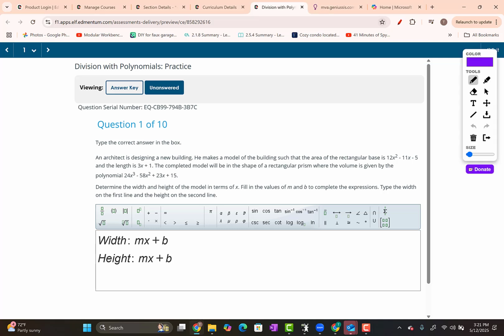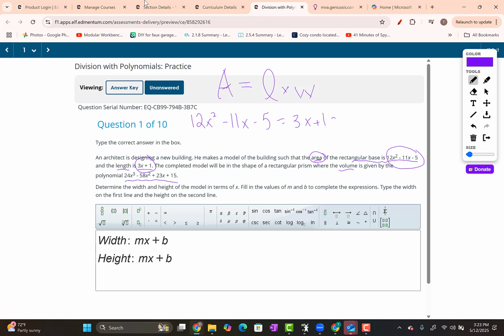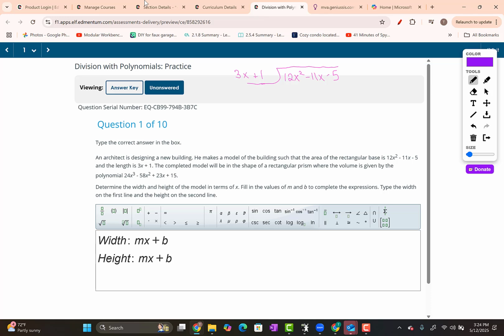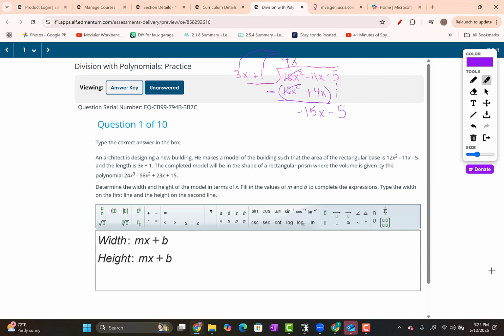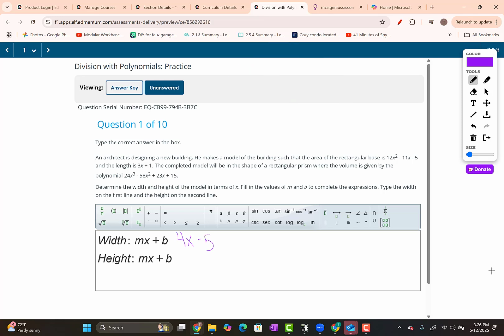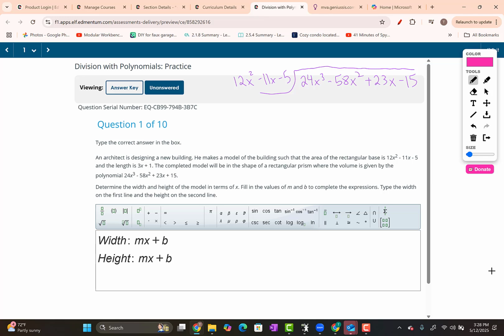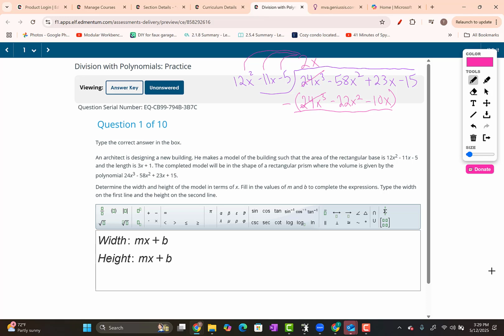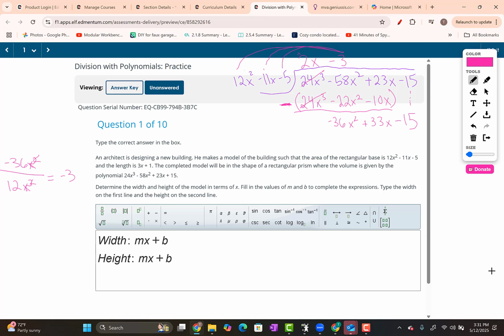Question 1 Serial Number EQ CB99 794B 3B7C